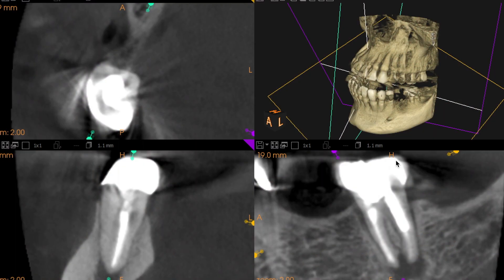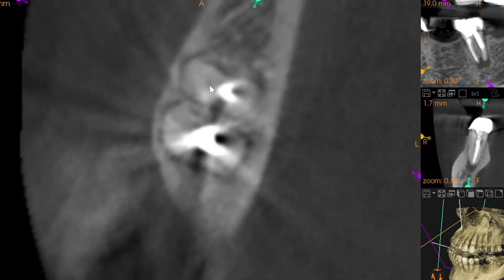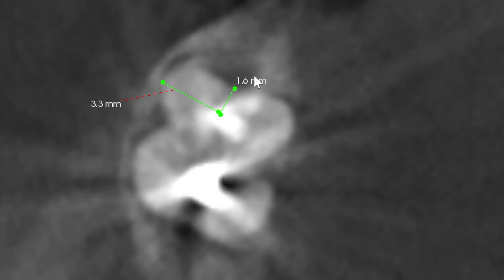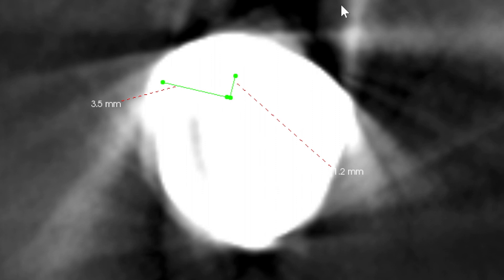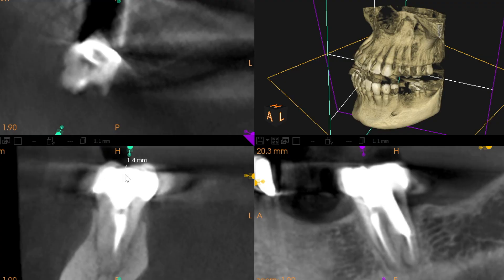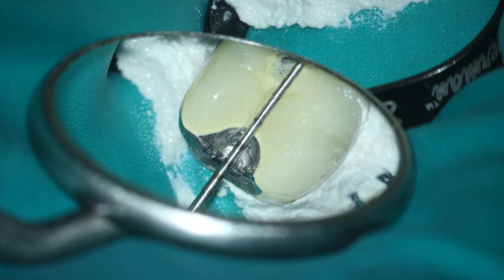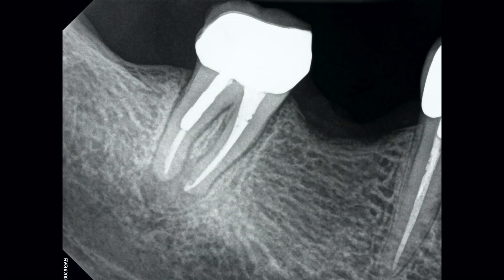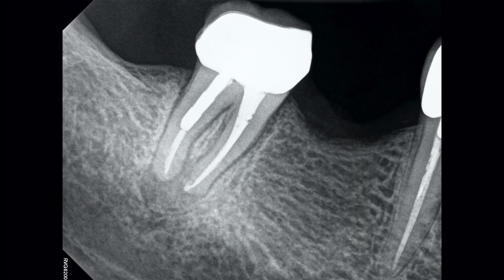Treating a Terminal Partial Abutment with a Selective Root Retreatment.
In this video Dr. William Nudera discusses an attempt to retain tooth #31 using a selective root retreatment approach.